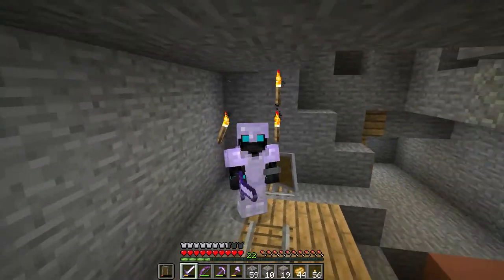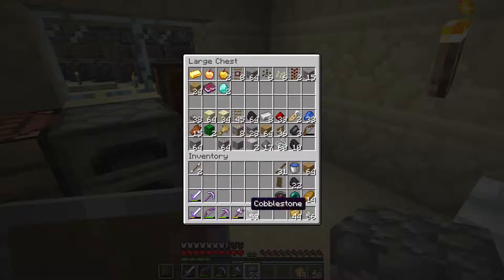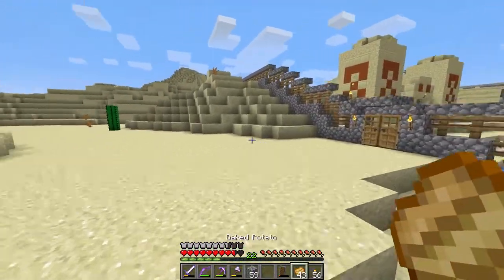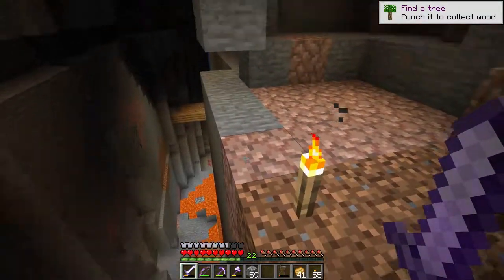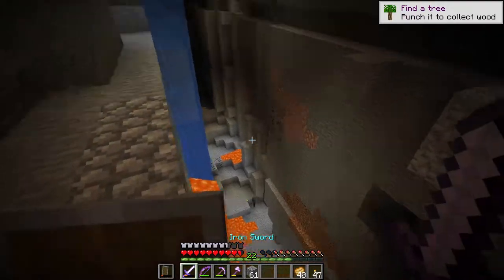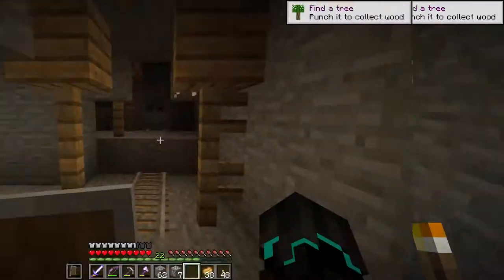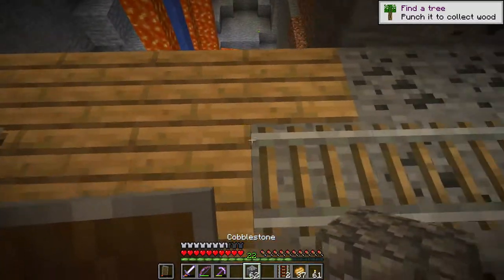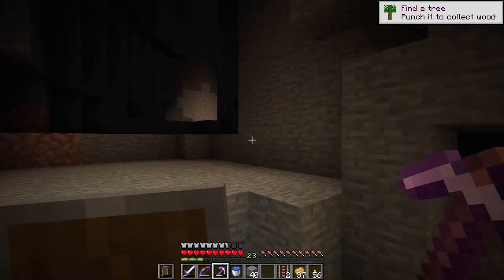Minecraft Survival Let's Play | E17 | Revine exploration & Minecraft 1.13!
In this episode, we go and explore the ravine that we found in the mineshaft! Also, this world is now being played in 1.13 and with the new Texturepack from Mojang! :D